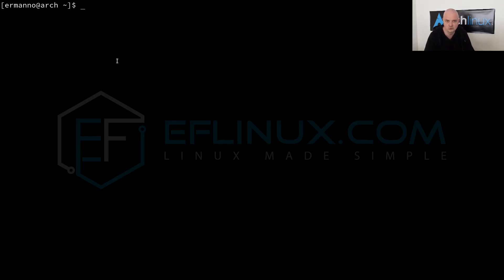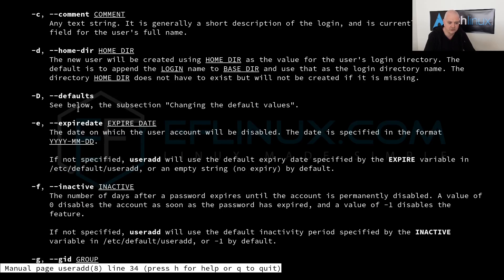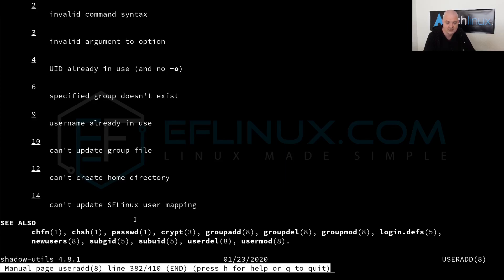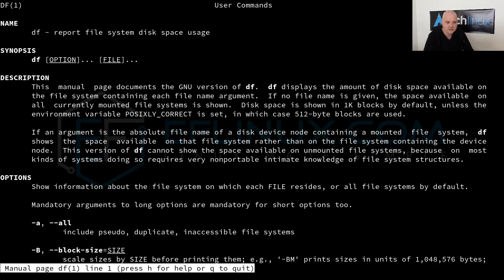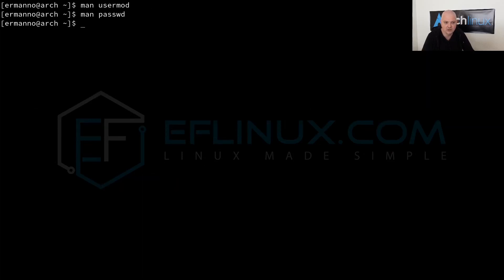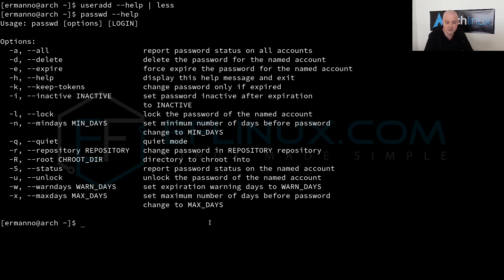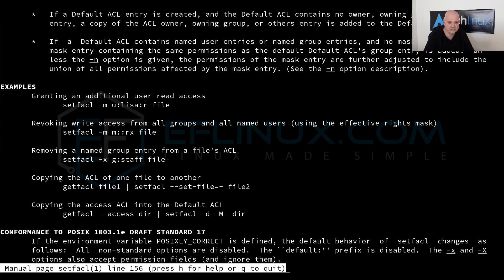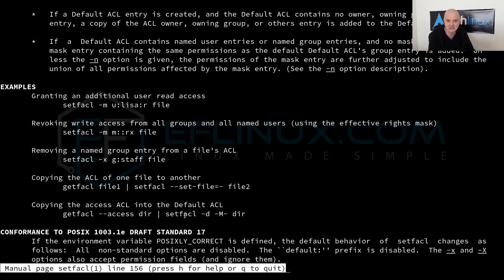The Man Pages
The man pages (or manual pages) are an essential resource in Linux. They can help you if you forgot a command or an option and provide also practical examples of what the command does.

My Hardware:
AMD Ryzen 9
32 GB RAM